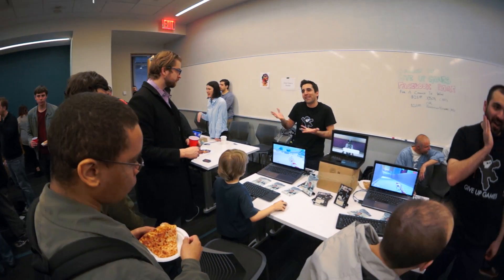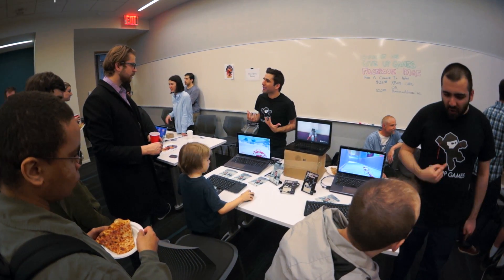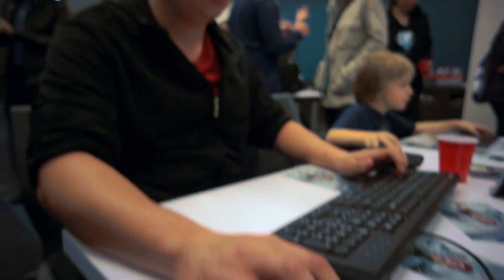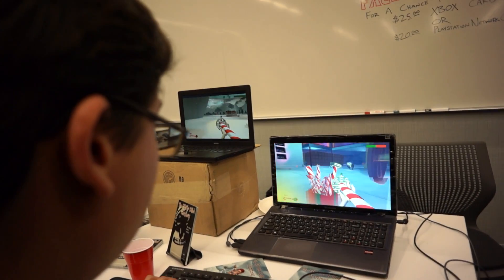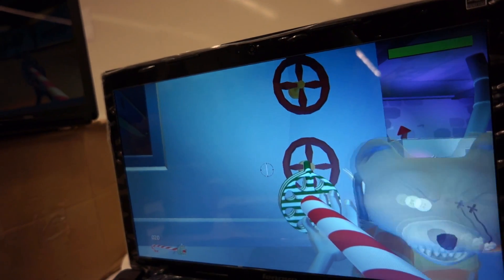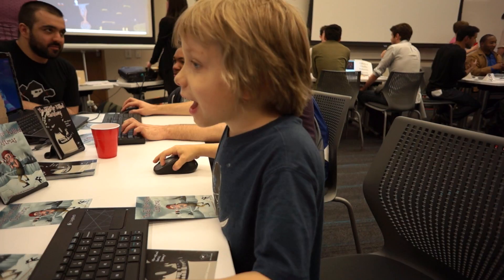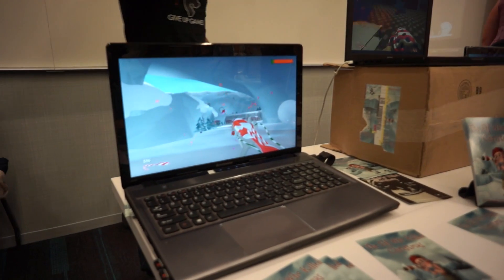Indie Game Maker Profile: Give Up Games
Indie studio Give Up Games talks about using Maya LT for their game 'The Elf Who Killed Christmas'.